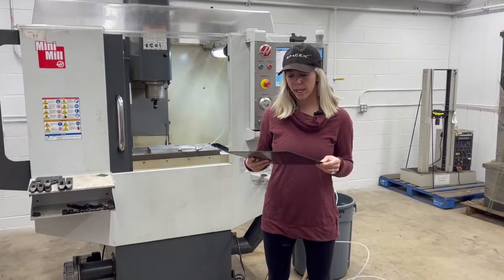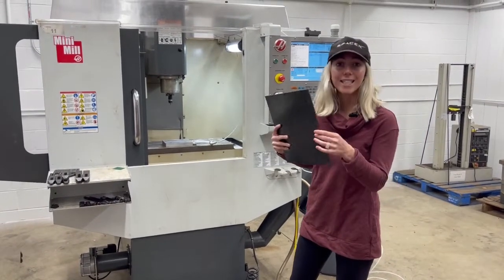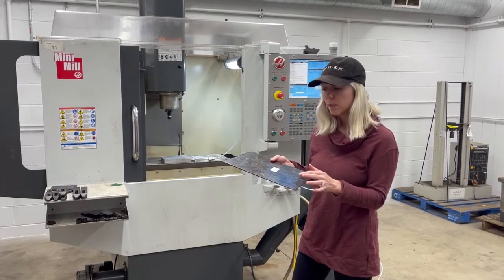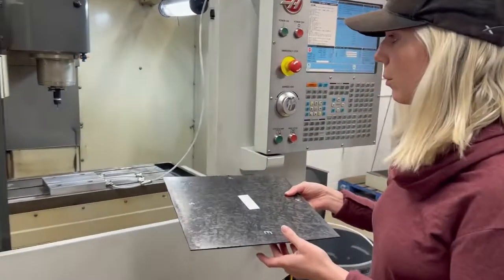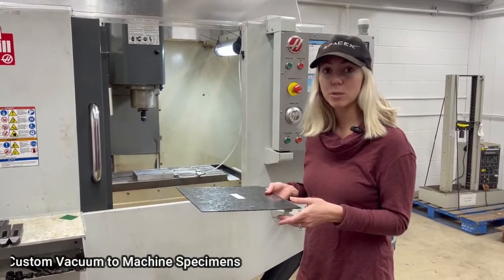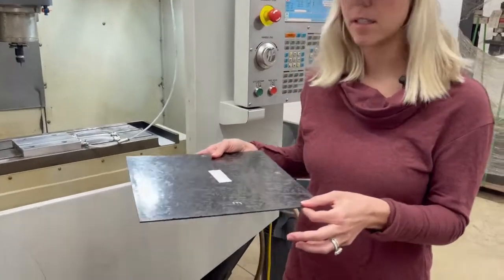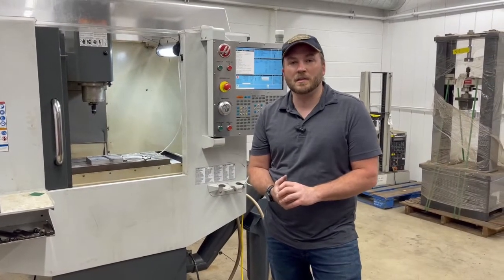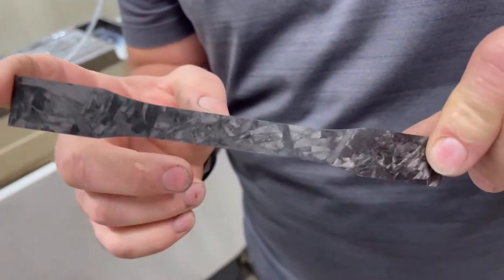Carbon Fiber Dogbone Specimens Cut on CNC Machining Center to ASTM D638 Type 1